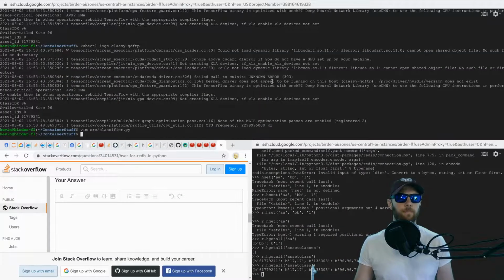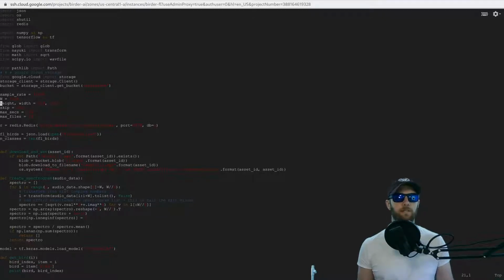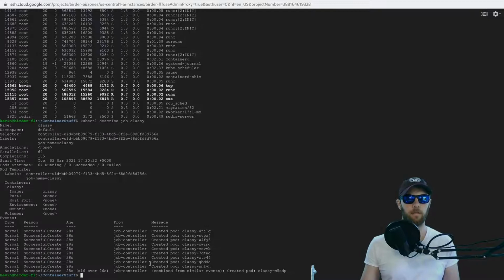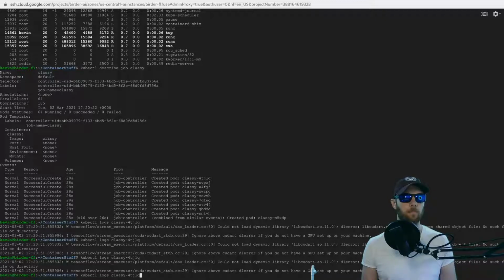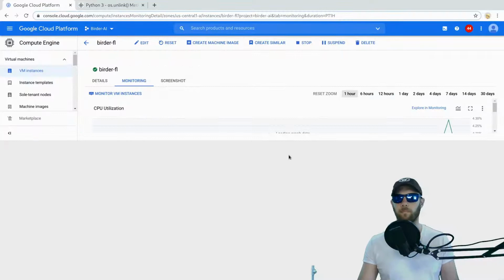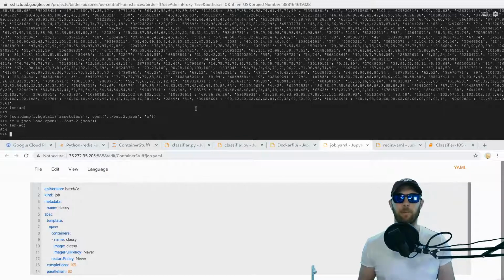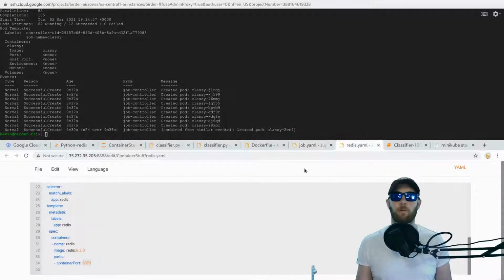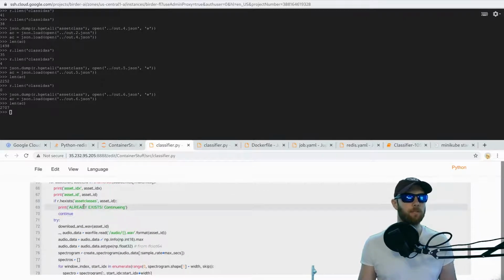Running TensorFlow on Kubernetes with minikube, Pt. 3 - FL Bird Model UNABRIDGED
Watch LIVE (recorded) as we run a Kubernetes Job for a TensorFlow audio processing task - launching a 64-core box, starting minikube, populating the redis task list, and watching as all of the training data is processed in a parallel fashion.

In this video as part of our FL Bird Model training process, we're starting minikube, starting the redis and classy processing job, populating the class idx task list, and then checking and saving the output from redis while the job process all of the bird audio data with our pretrained model.

This is the UNABRIDGED version where mistakes are made, code is written on-the-fly, and sometimes we pause (but keep recording) to look things up. It's sometimes nice to watch at 1.5-2x speed, or check out one of the other (abridged) videos.